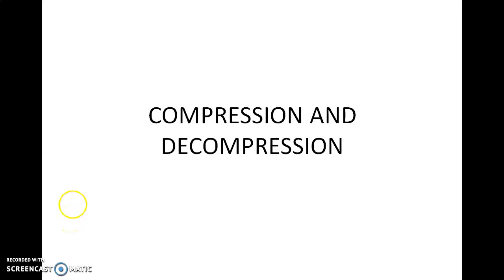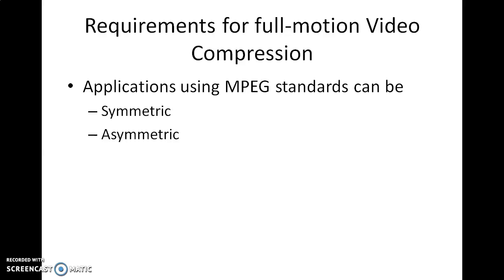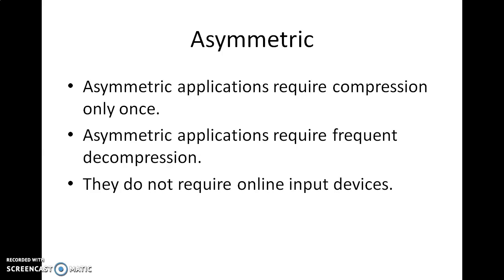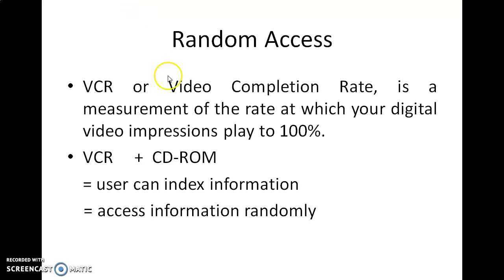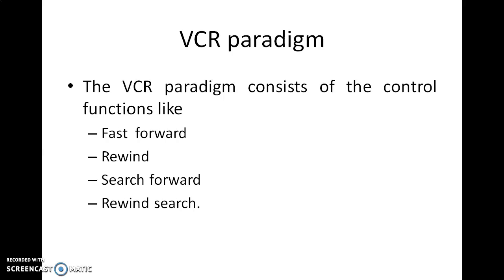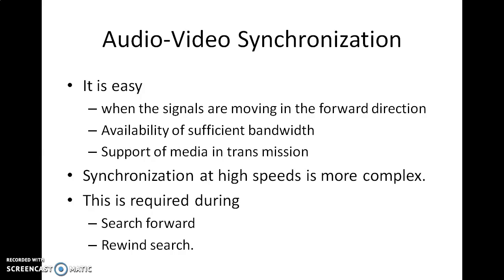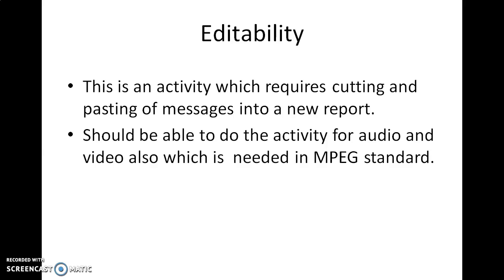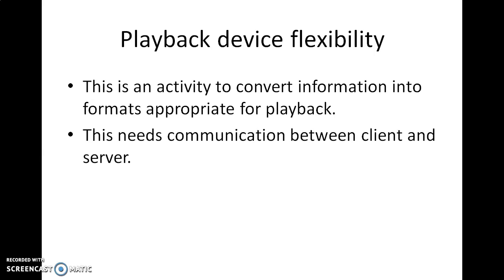Compression & Decompression Part 8